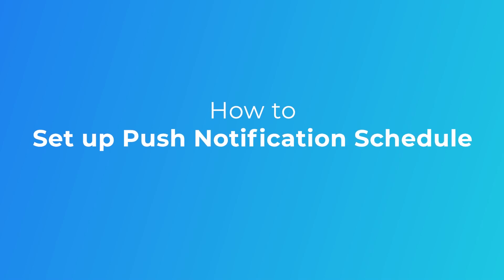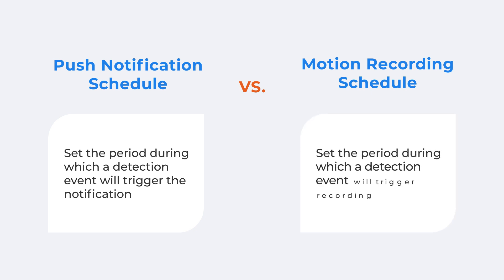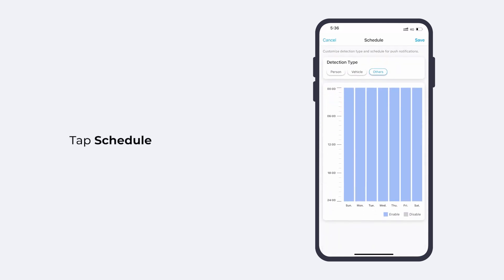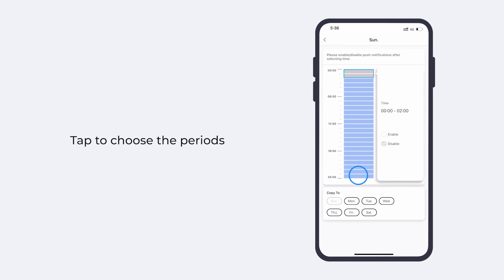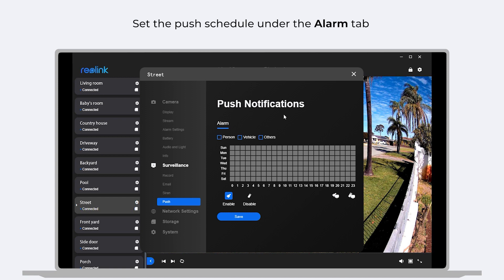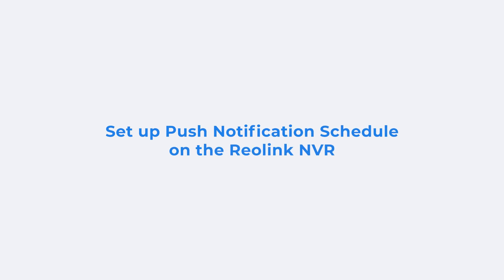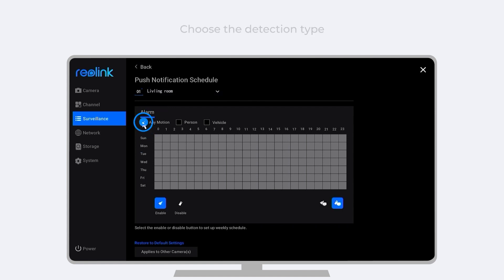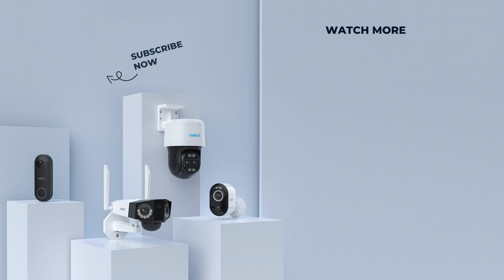How to Set up Push Notification Schedule (via Reolink App/Client/NVR)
In this video, we’ll guide you on how to set up a push notification schedule on your Reolink App, Client, or NVR system via the monitor.

Push notification schedule is designed to customize the times when your camera will send push notifications to your phone, so you can avoid receiving unnecessary notifications when there are frequent motion events triggered by your family members. For example, you can set your backyard camera not to send alerts during 6-7 pm when your kids are usually playing out there.

Timestamp
0:00 Intro
0:30 Method 1. Set up Push Notification Schedule via the Reolink App
1:30 Method 2. Set up Push Notification Schedule via the Reolink Client
2:07 Method 3. Set up Push Notification Schedule via the Reolink NVR